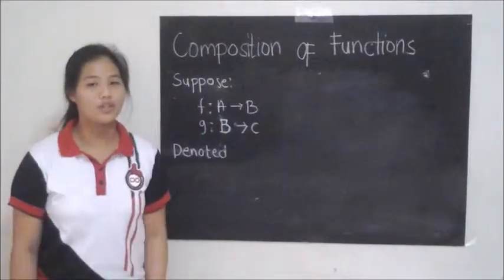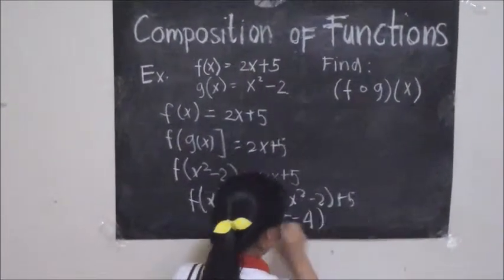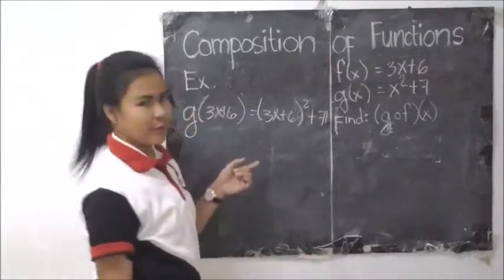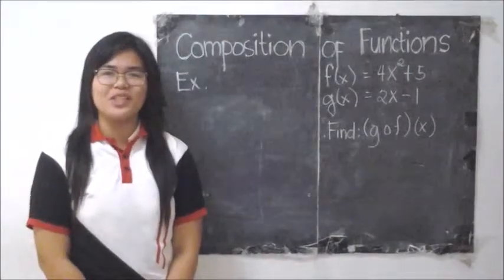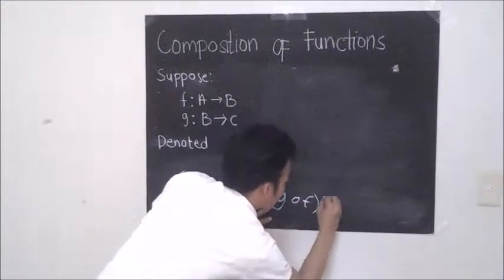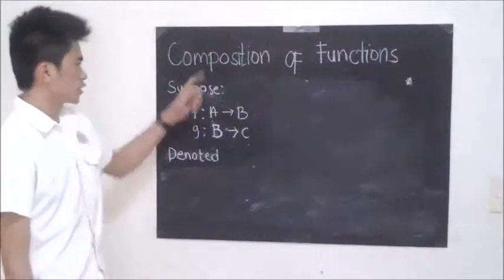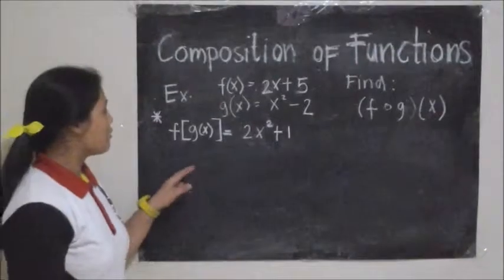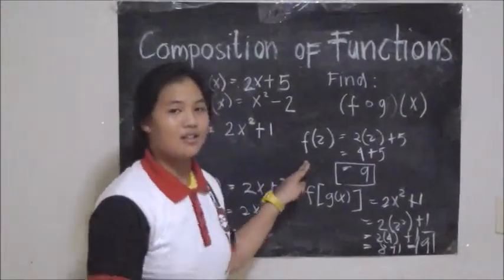Group 4 Composition of Functions